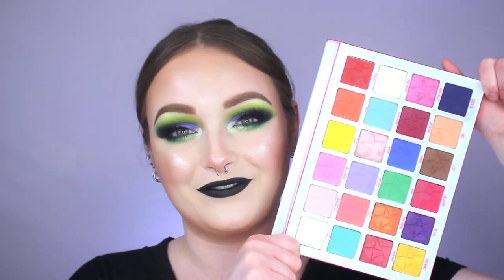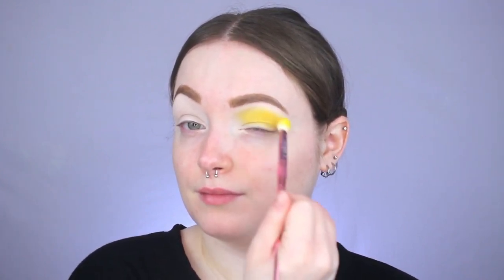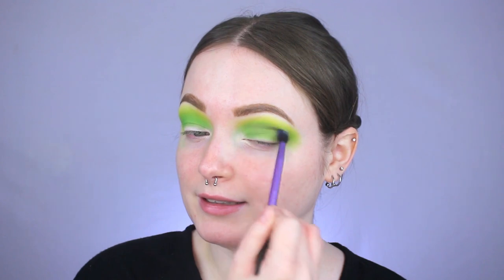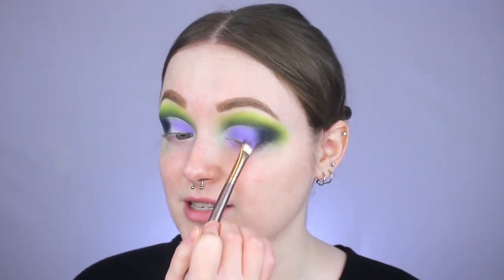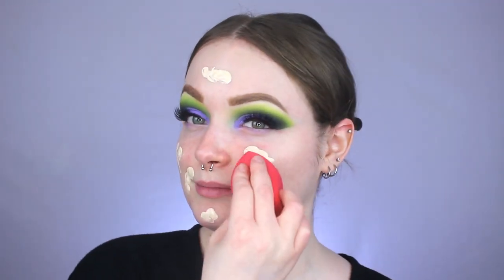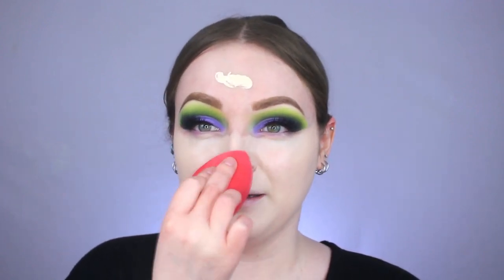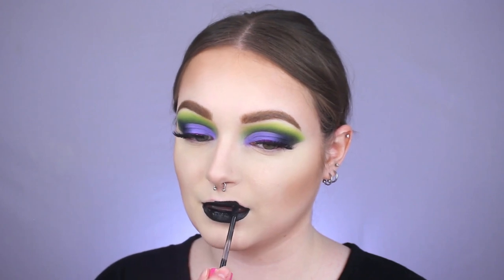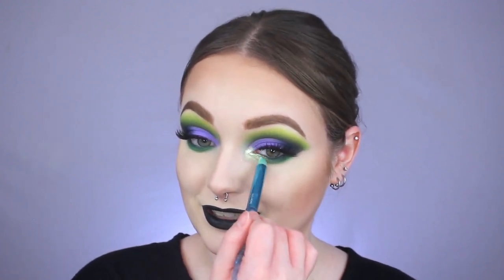JAWBREAKER PALETTE TUTORIAL | Jeffree Star Cosmetics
Hi! Today we are revisiting one of my favorite palettes! The JeffreeStarCosmetics Jawbreaker palette!

Milk Makeup Hydro grip Primer
NYX Born to Glow Foundation Light Porcelain
NYX Born to Glow Concealer Fair
Fenty Beauty Match Stix Amber
Anastasia Beverly Hills Loose Powder Vanilla
Kokie Contour Palette
Buxom Wanderlust Blush Havana
Colourpop Super Shock Highlighter Flexitarian

Anastasia Beverly Hills Eye Primer
Jeffree Star Cosmetics Jawbreaker Palette
Norvina Electric Cake Liner (Purple)
Anastasia Beverly Hills Darkside Liner
Benefit Bad Gal Bang Mascara
Tarte Lash Glue
Lilly Lashes Style CEO

Urban Decay Inked Brow Gel Cafe Kitty
Benefit Gimme Brow Shade 2

Jeffree Star Cosmetics Velour Liquid Lipstick Weirdo